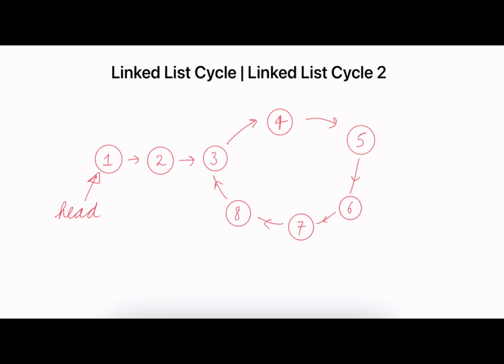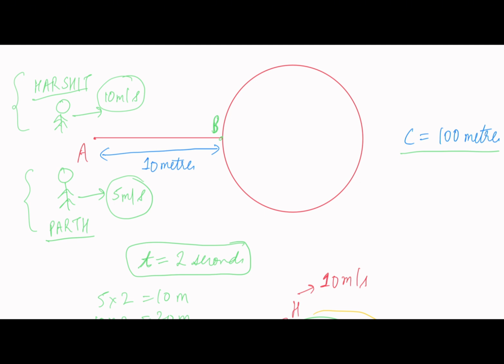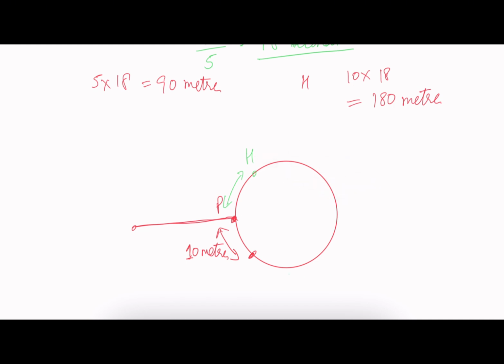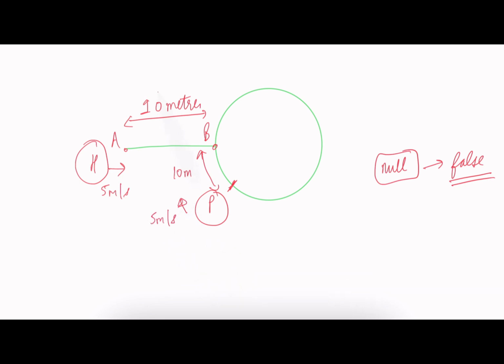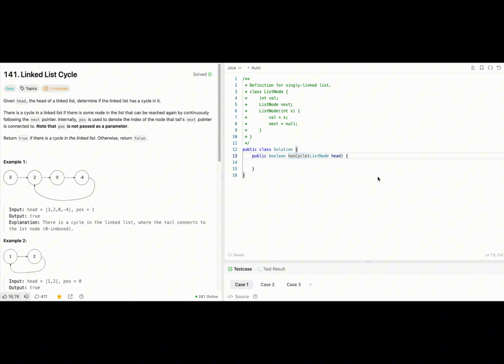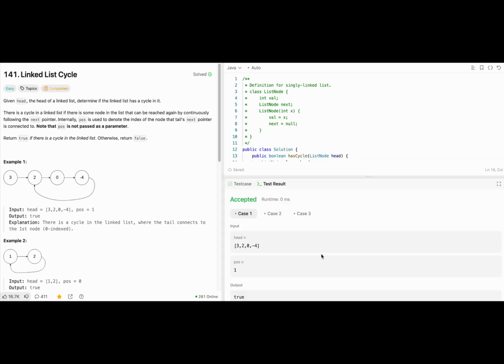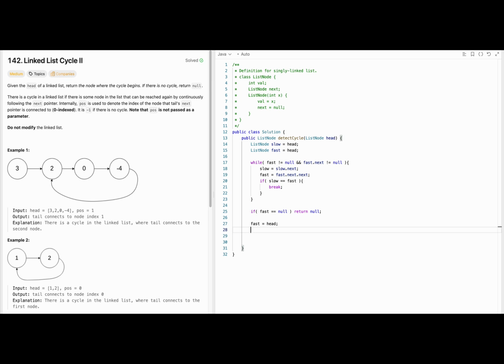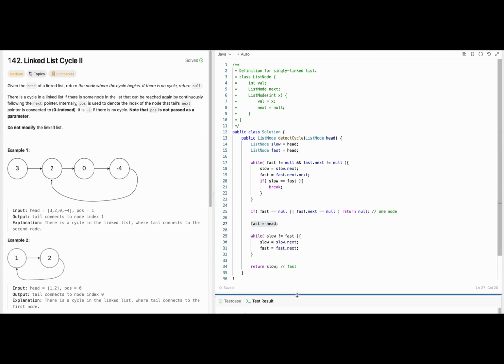Linked List Cycle 2 | Floyd Cycle Detection | Slow and Fast Pointers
In this video we will cover the concept of Slow and Fast pointers in Linked list problems and solve 2 questions Linked List cycle and Linked List Cycle 2

for more Tech and Fitness content